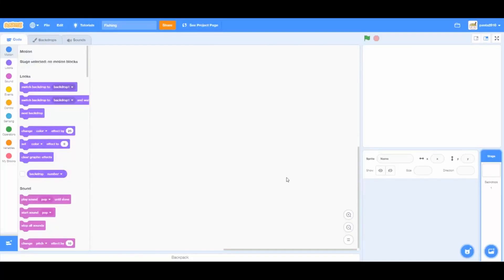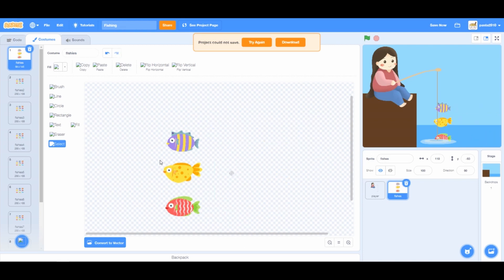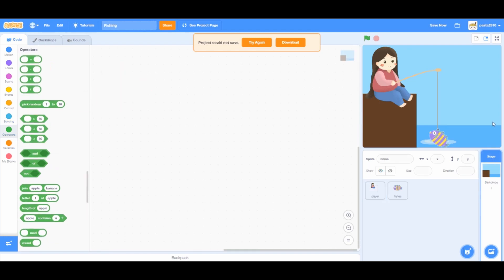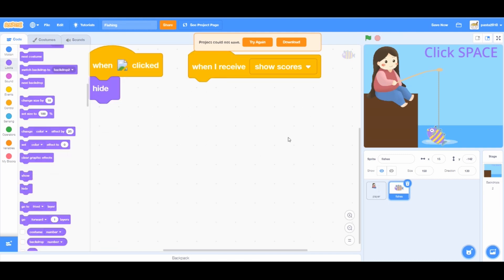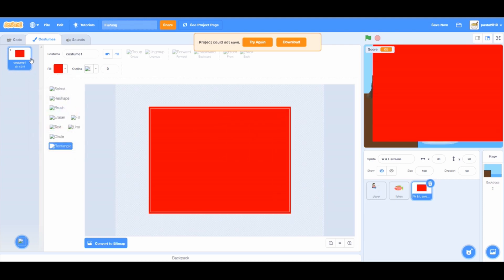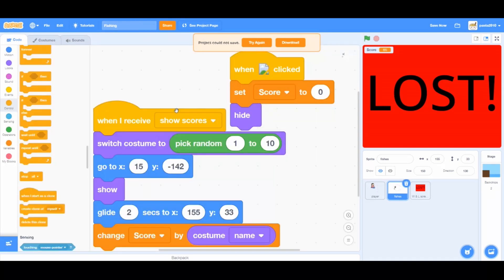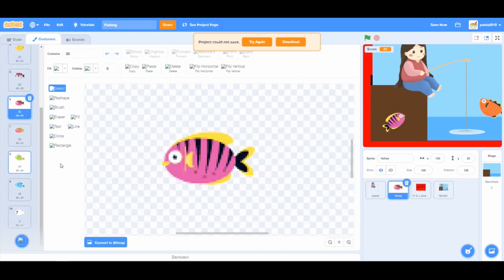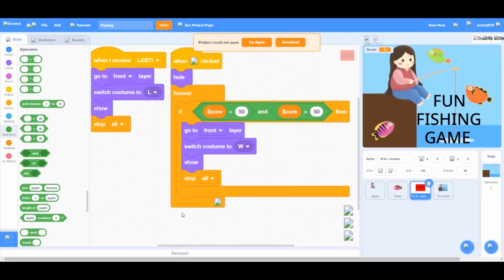Create your own Fun Fishing Game On Scratch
Hello guys, Welcome back to another video of Coding With Haya. In our today's video, we will learn how to create a  Fishing Game on scratch 3.0. Check out the video to just find out how!

Bye-bye, and see you in my next video.

🕔Timestamps🕔
0:00 Intro.